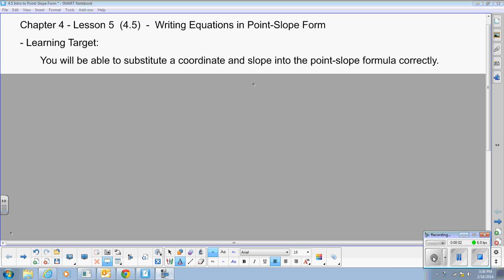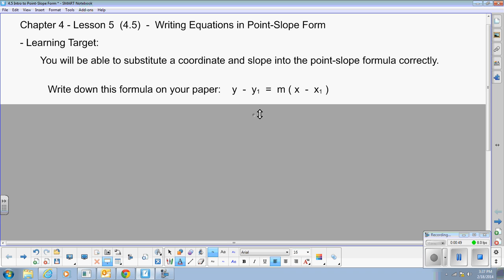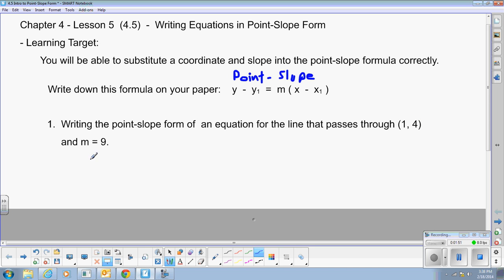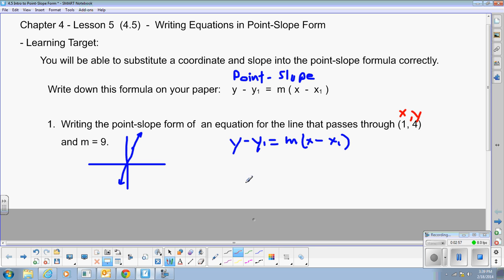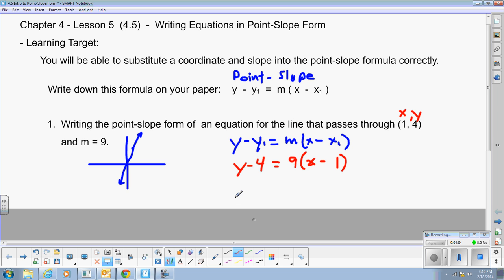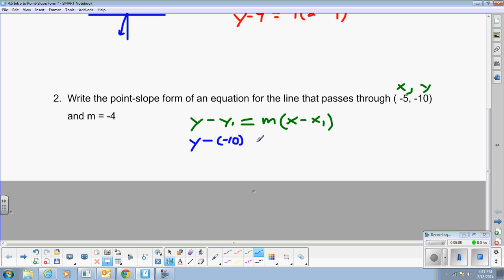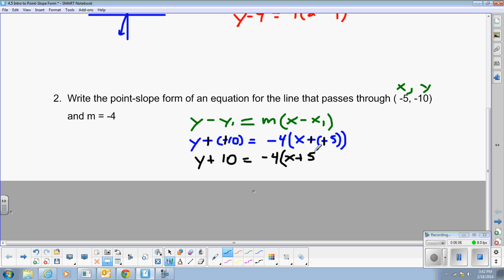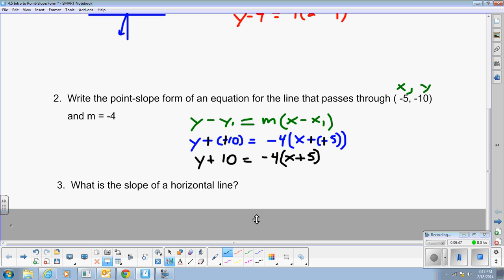Lin Alg - 4.5 Write Equations in Point-Slope Form